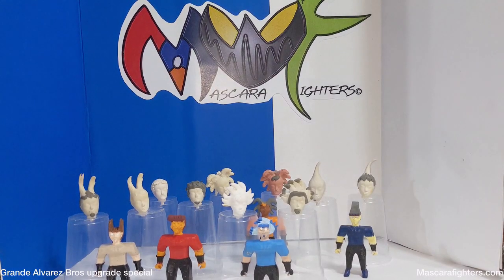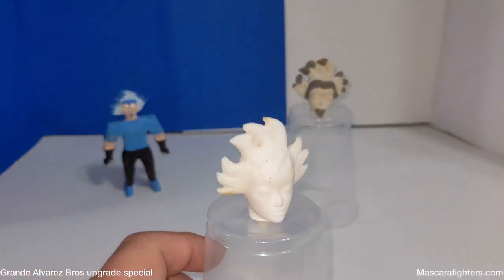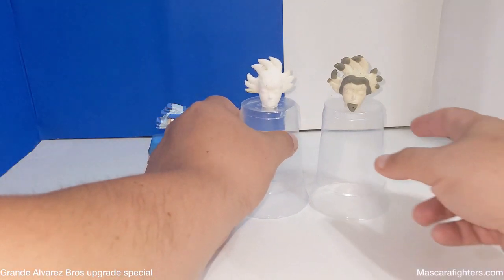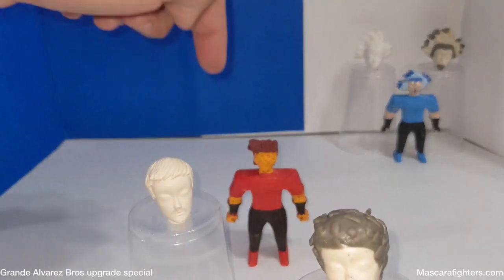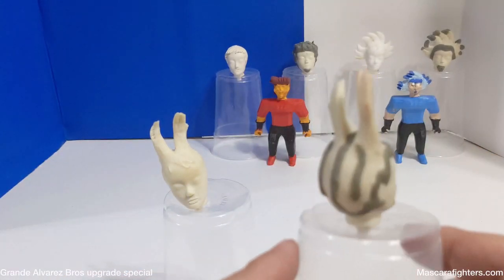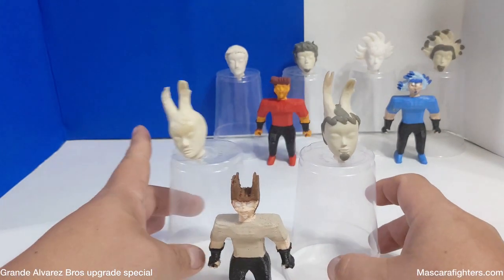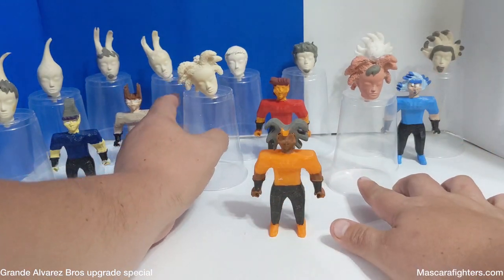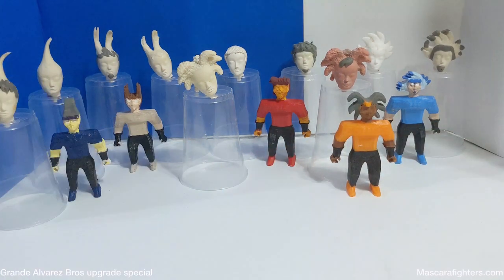Grande Alvarez Bros upgrade special